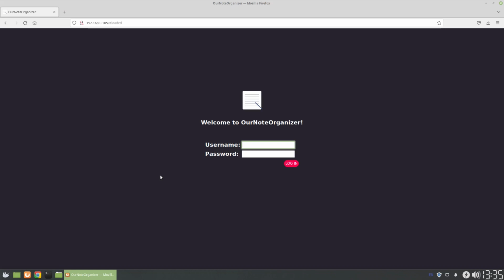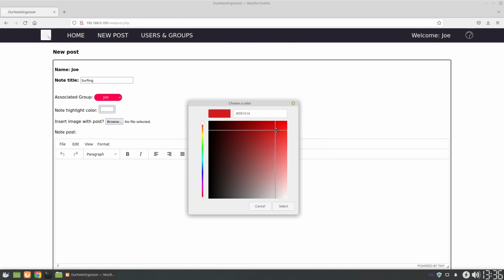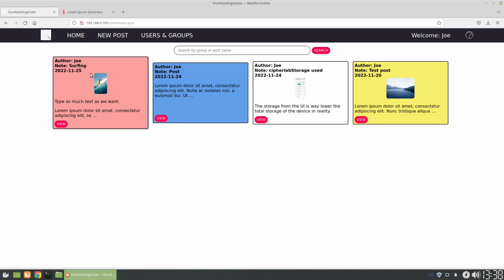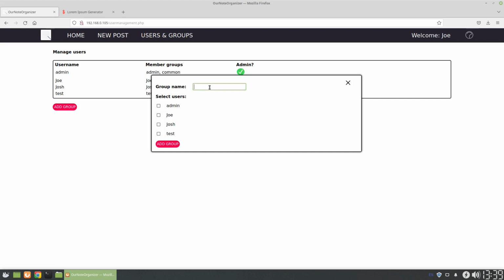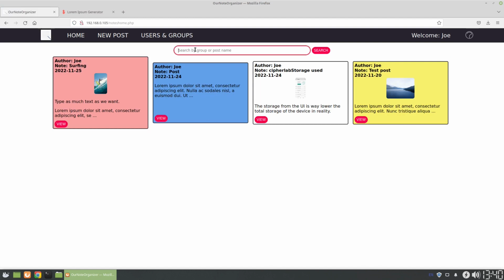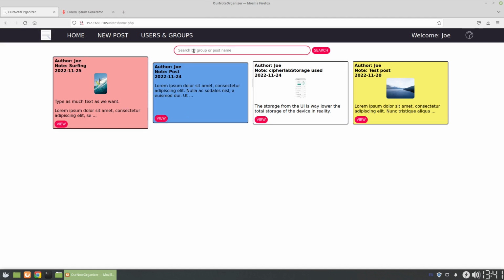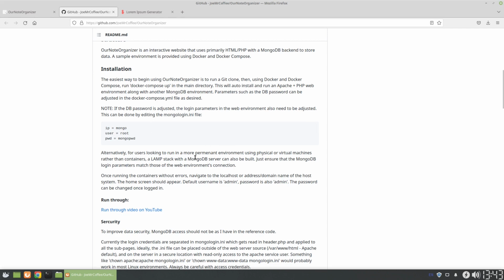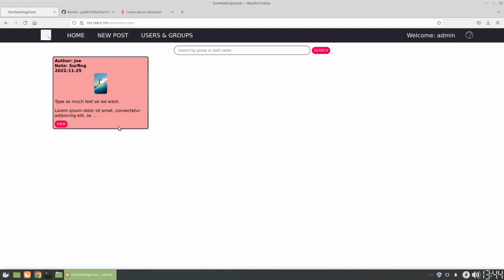OurNoteOrganizer Overview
This is an updated overview of OurNoteOrganizer which is an open source project designed to let individuals and groups save notes, tasks, or ideas. Updates since first release include better group management / creation, and the ability to comment on each post.